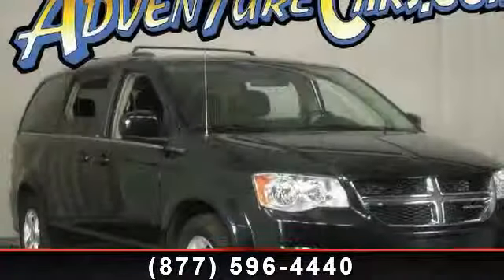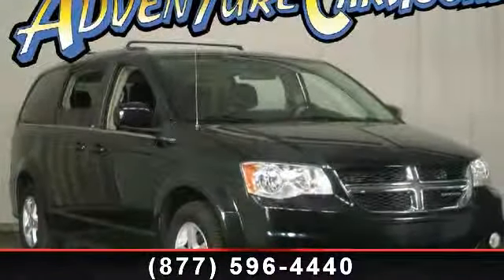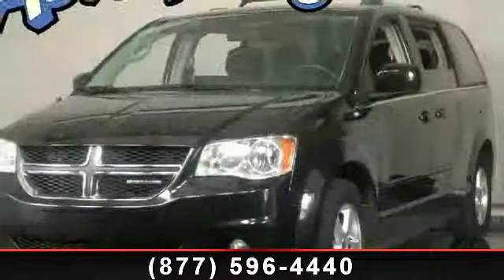2011 Dodge Grand Caravan - Adventure Chevrolet Chrysler Jee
You've found the Best Value on the web! If another dealer's price LOOKS lower, it is NOT. We add NO dealer FEES or DOC FEES. We GUARANTEE the LOWEST ADVERTISED price (after other dealers deceptive doc fees) and back it up with our 120% Price Guarantee! Plus we INCLUDE Oil Changes for Life, Priority Service, and Lifetime warranty on all new vehicles and a comprehensive bumper to bumper warranty on all used. This is your chance to be the second owner of this superb-looking 2011 Dodge Grand Caravan, kept in great condition by its original owner. With plenty of passenger room, you won't have to worry about being cramped when it's more than just you in the van. It is nicely equipped with features such as 3rd row seats: split-bench, 6.5" Touch Screen Display, ABS brakes, AM/FM radio, CD player, MP3 decoder, Radio data system, Remote keyless entry, and Roof rack. If our Stock Number starts with "C" this vehicle is in Chattanooga.